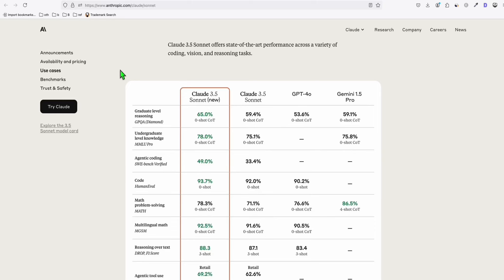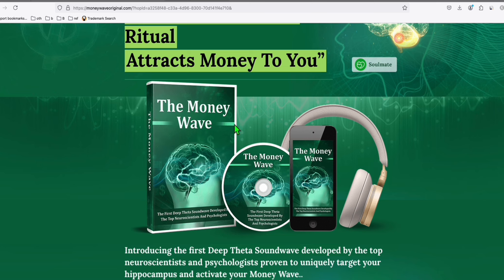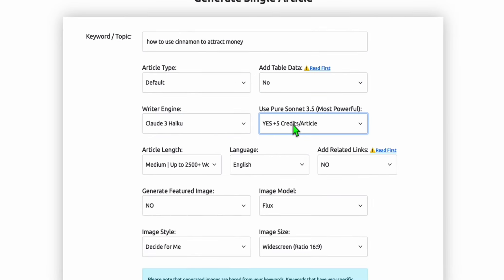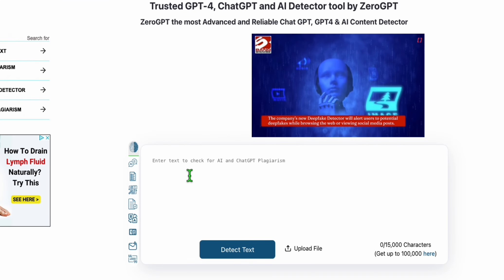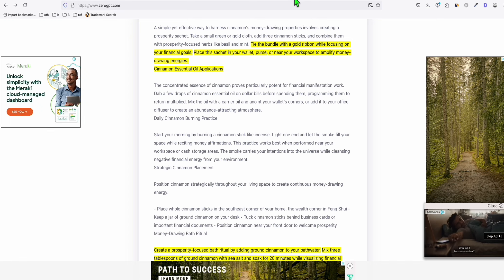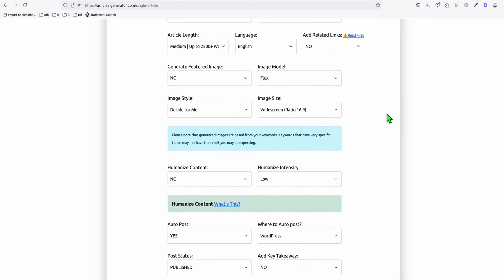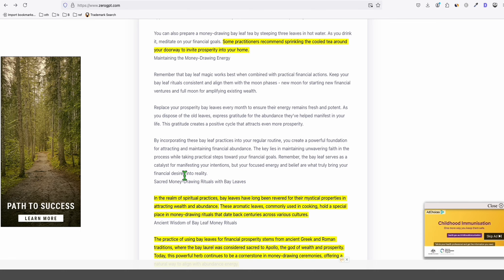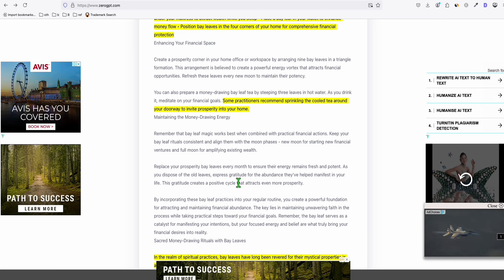Instant Humanized Contents using New Claude 3.5 Sonnet